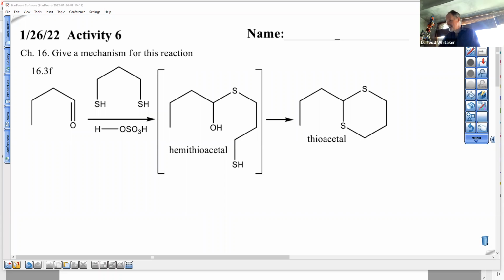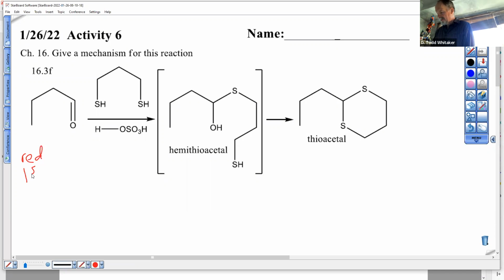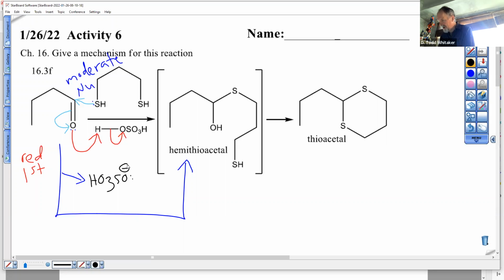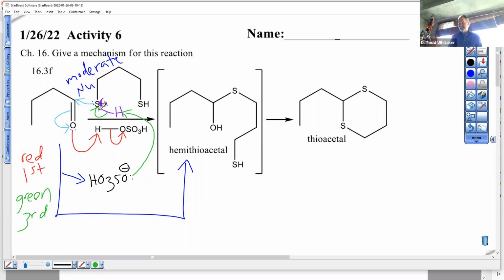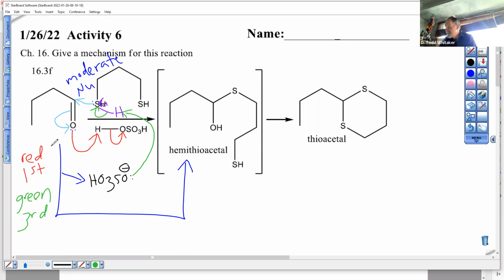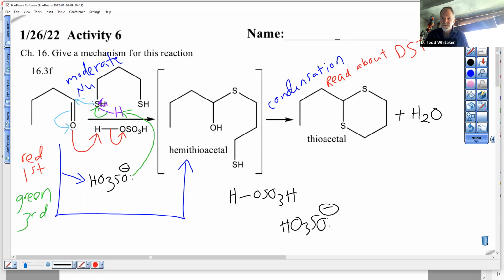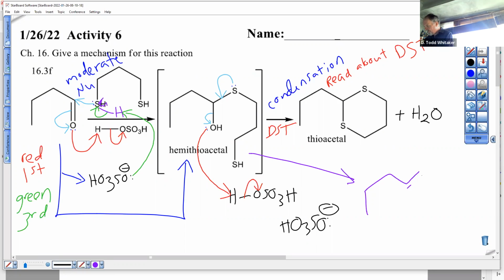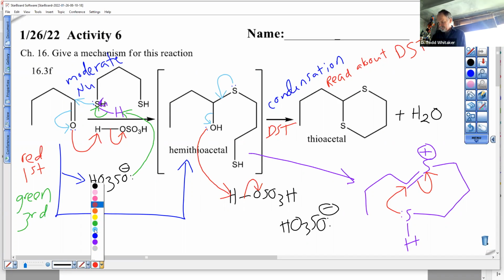c242w22 Jan 26 Activity 6